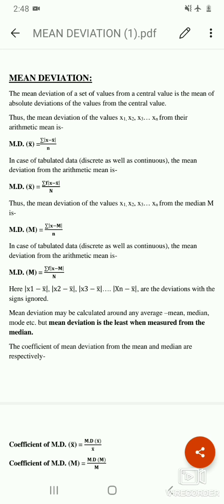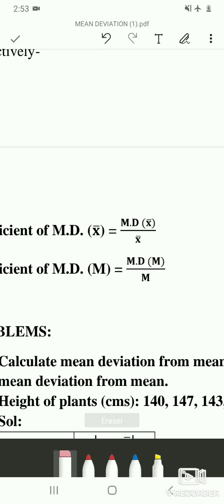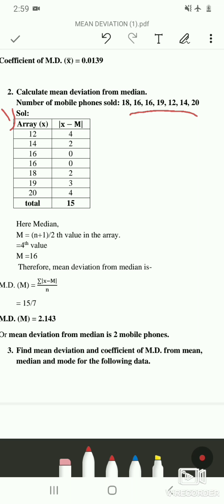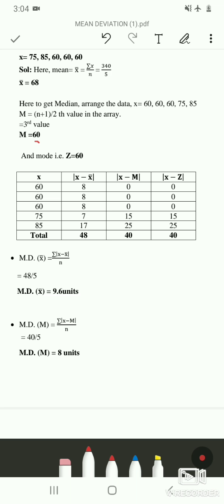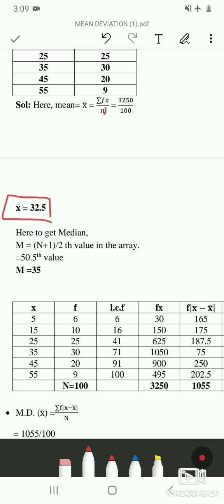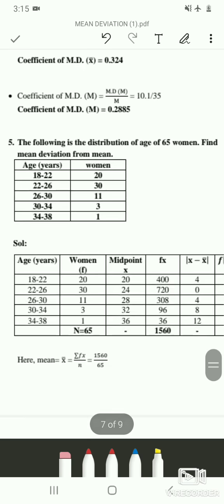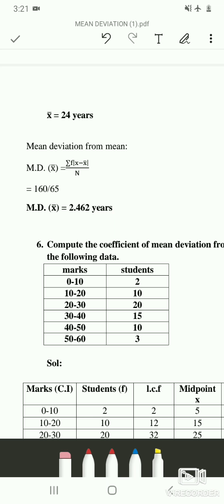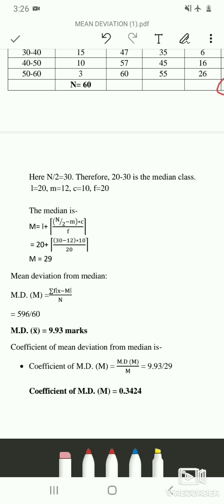3rd Sem | B.Stat | Unit 3 | Class 7 | Mean Deviation